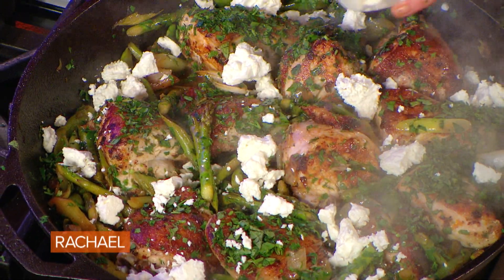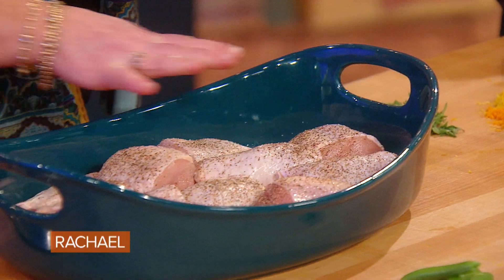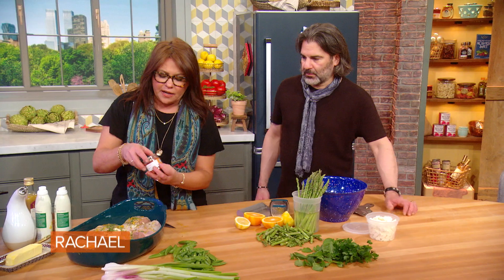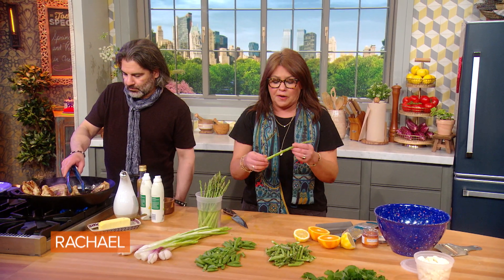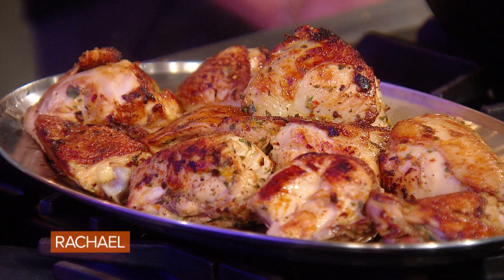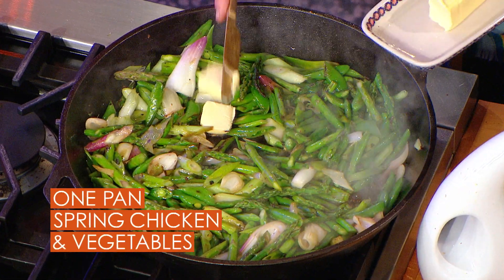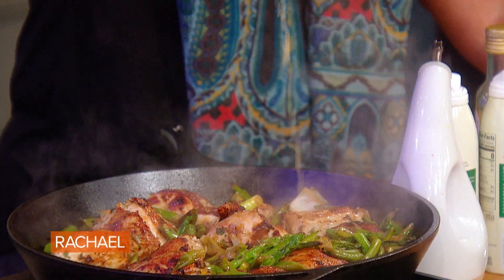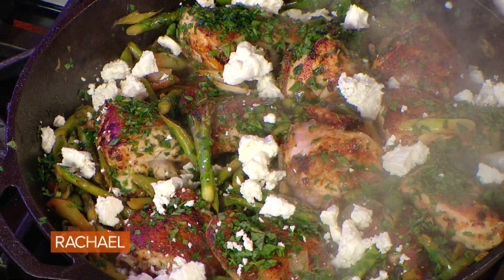How To Make One-Pan Chicken and Vegetables | Rachael Ray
Watch Rach show you how she throws together an easy, one-pan chicken dinner with vegetables.